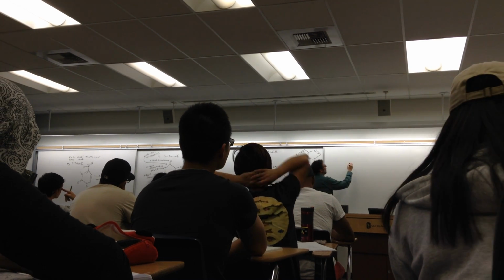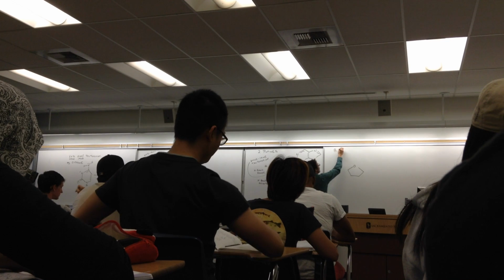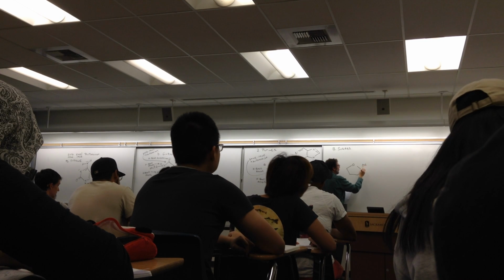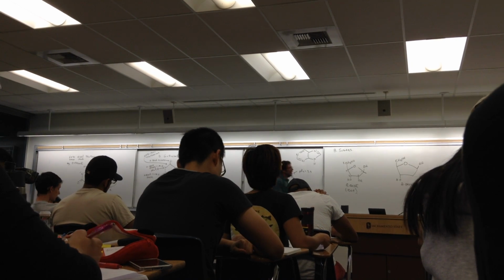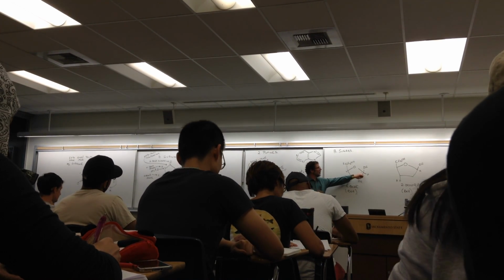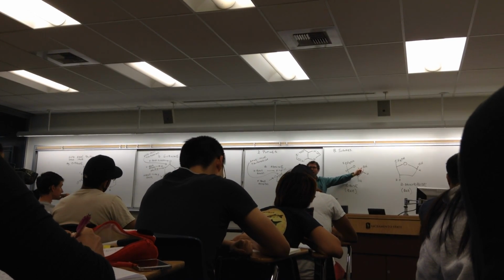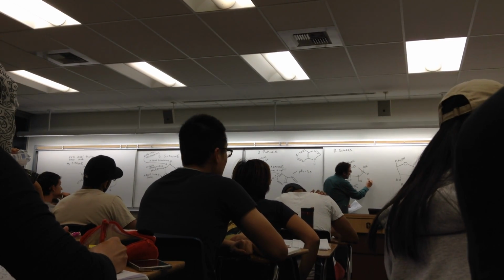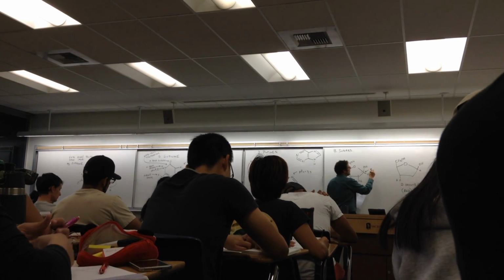Sept 7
Description